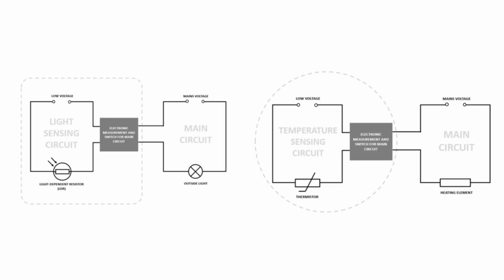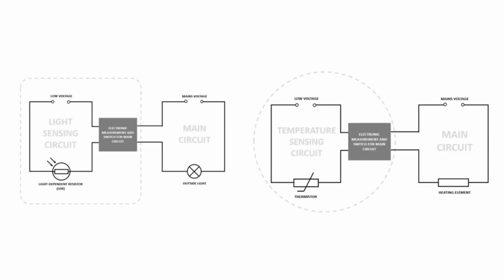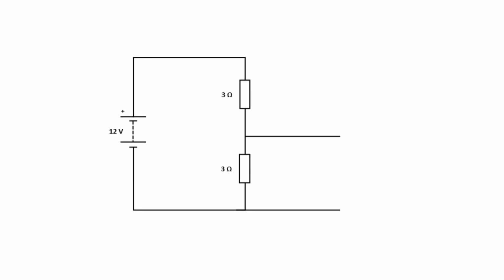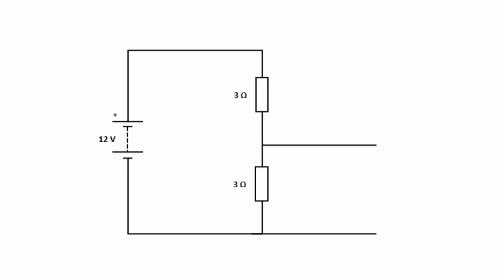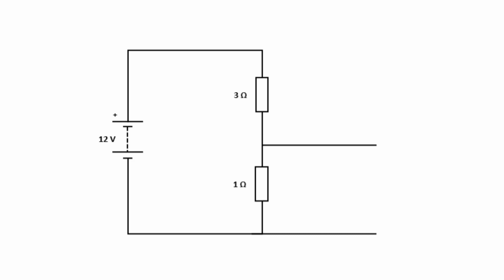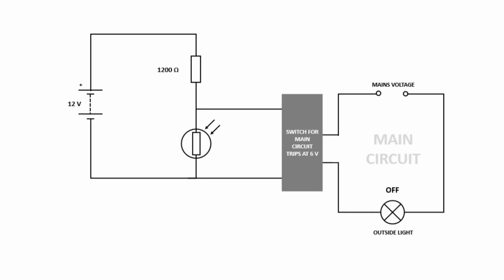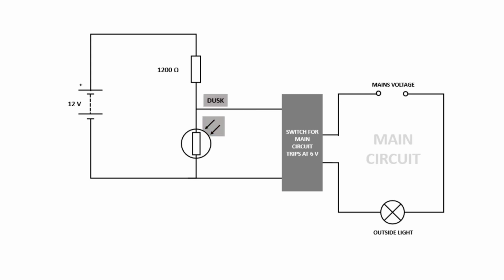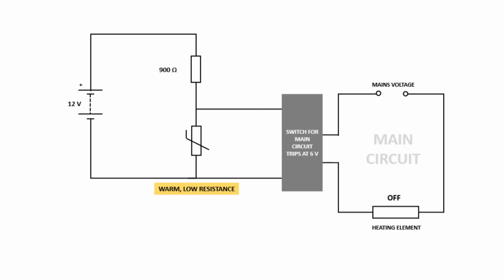12.6 Potential dividers - Using LDRs and thermistors in sensing circuits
How a potential divider is used to sense the resistance of an LDR or thermistor and control a switch in the main circuit.